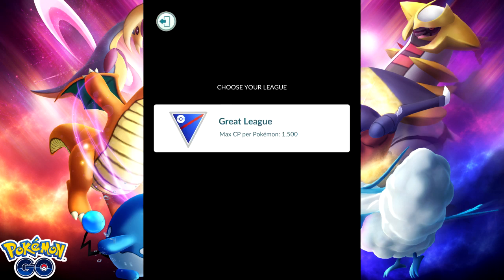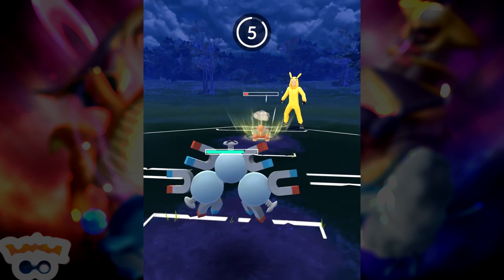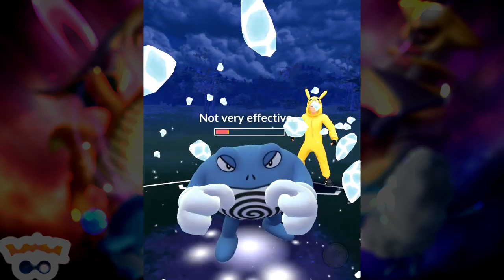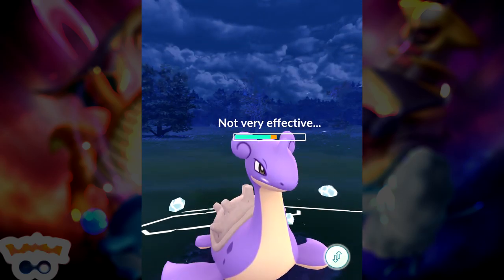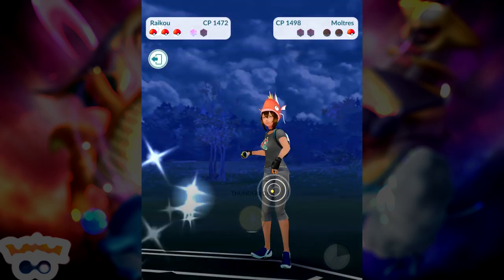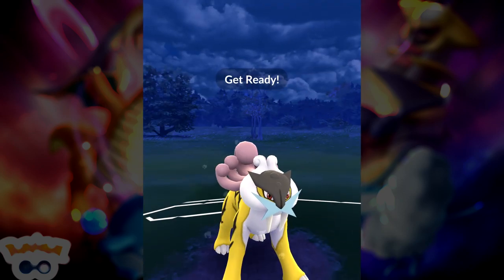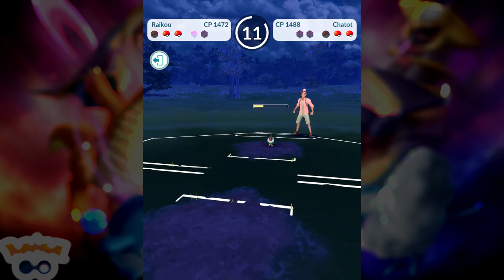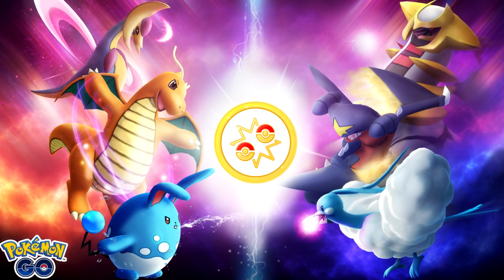Pokemon GO Battle League First PvP Fights with Dad 1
The Pokemon GO Battle League is upon us, where we can now see some amazing PokemonGOPvP GreatLeague matches.
which is where we'll finish out the set of 5 battles.